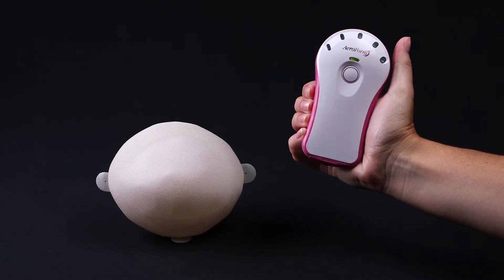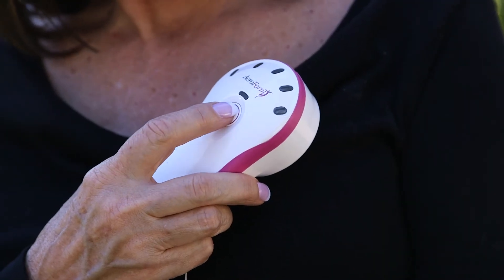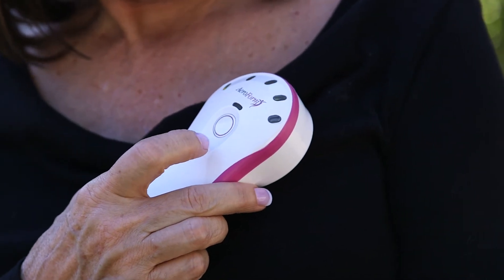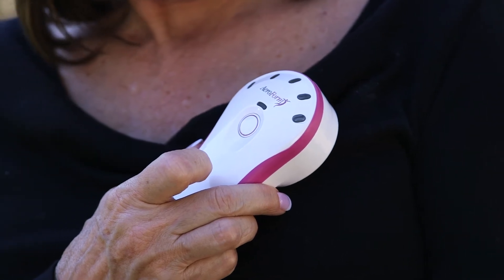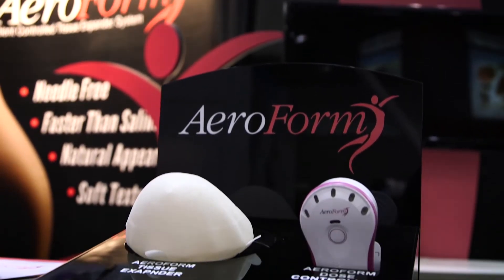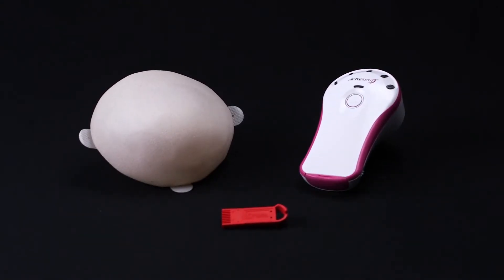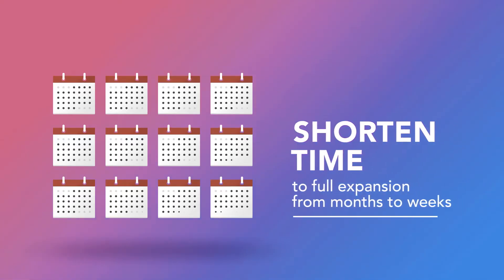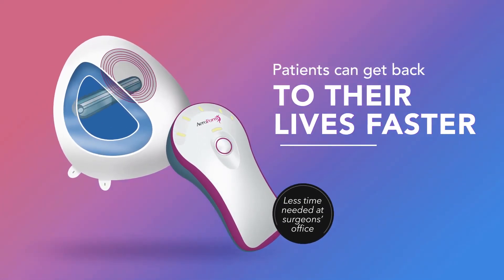AirXpanders eSSe Plastic Surgery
Dr. Laura Sudarsky and Dr. Tracey Stokes discuss the importance of breast reconstruction with AirXpanders and what it means to them to be a part of the future!